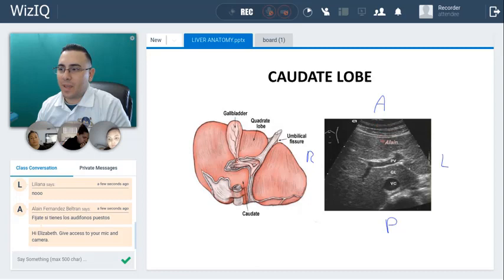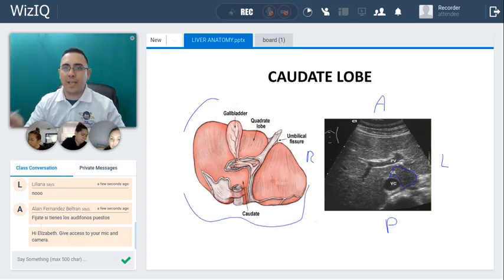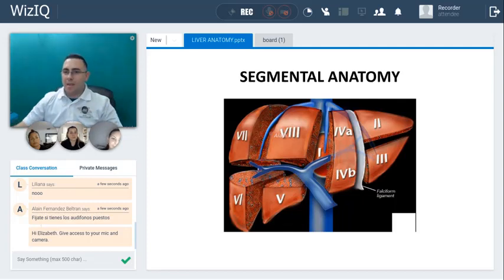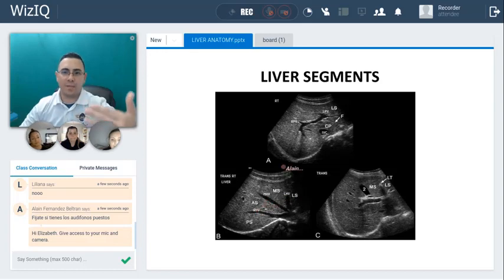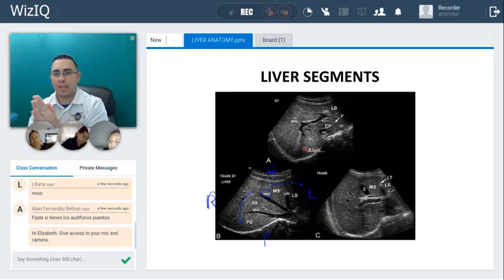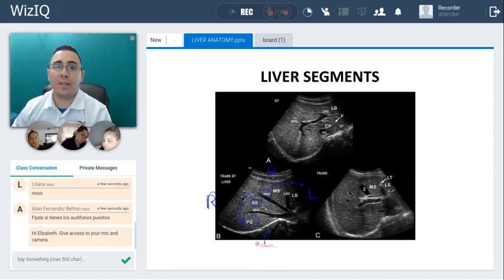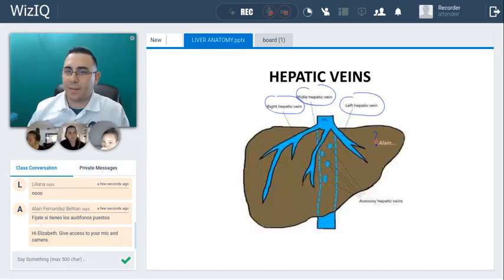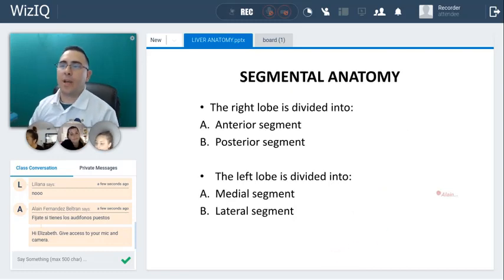Abdominal Ultrasound_Demo Lecture